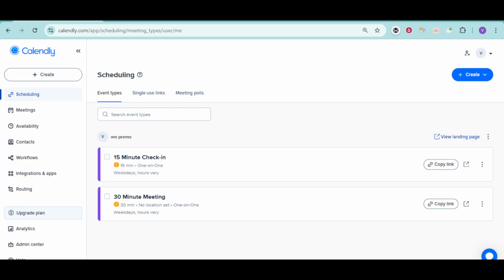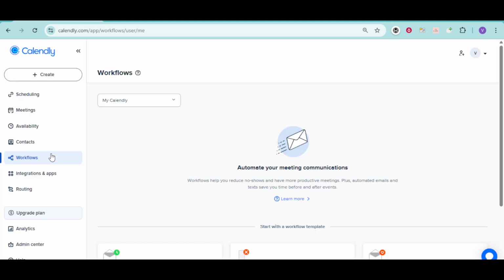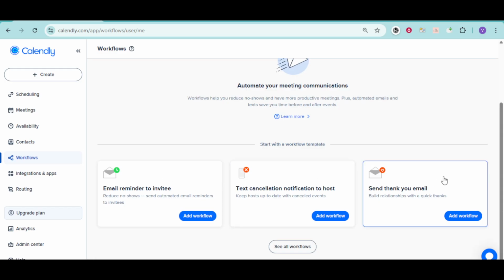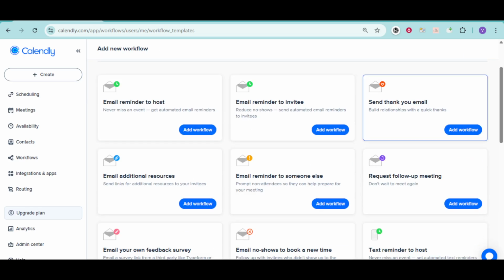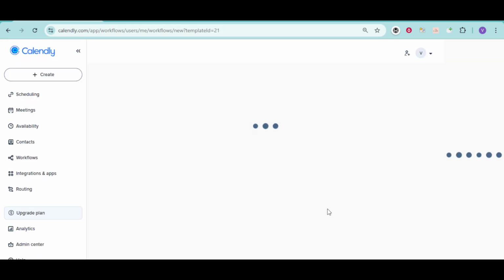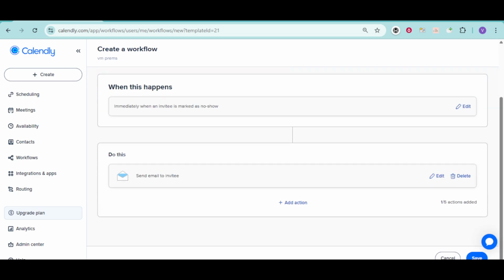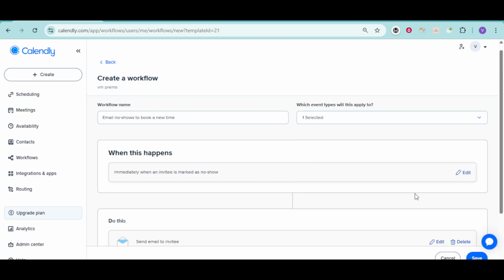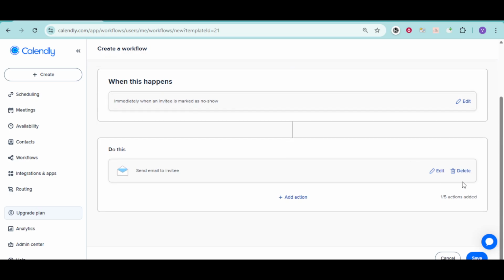How to Automate Calendly Meeting Reminders (Quick Tutorial)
In this informative tutorial, we dive deep into how to automate Calendly meeting reminders, enhancing your scheduling efficiency. By leveraging Calendly's built-in features, you'll learn the best practices for ensuring both you and your clients never miss an important meeting again.

Throughout this video, you'll discover step-by-step methods to set up automated email and SMS reminders, customize notification settings, and optimize your scheduling workflow. Watch till the end to master the art of meeting automation and streamline your calendar management like a pro!